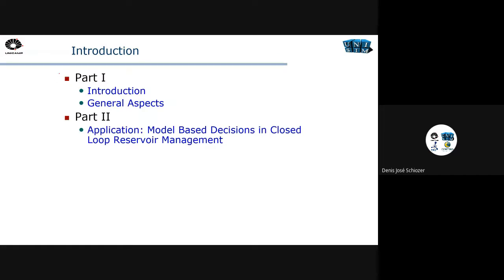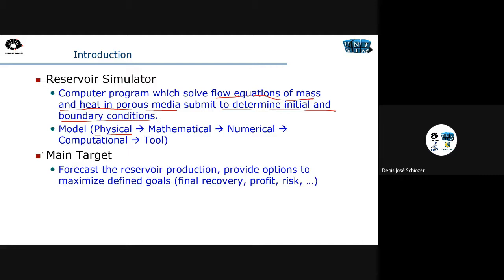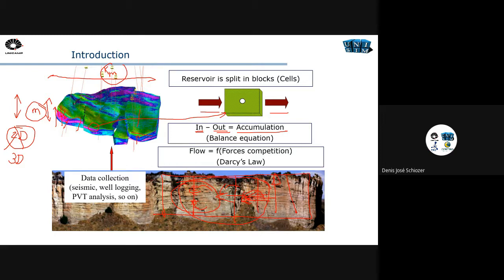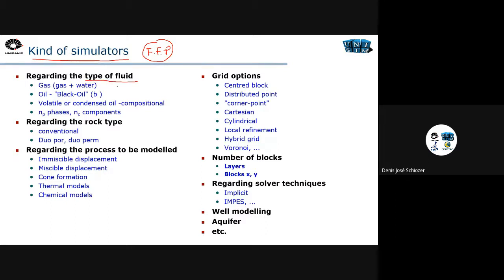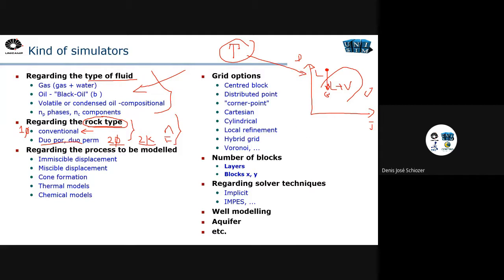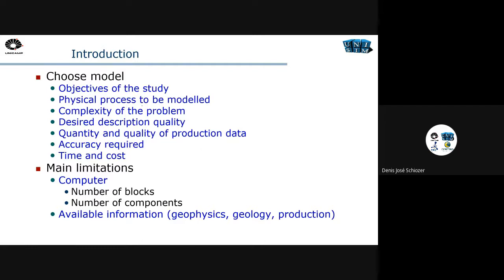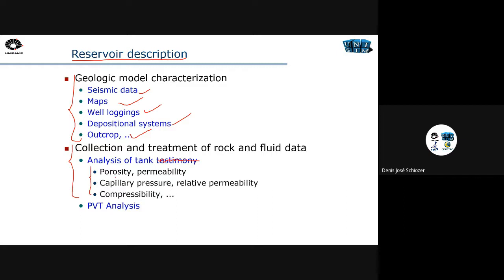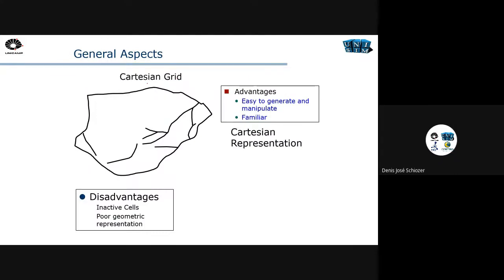PP321 2020 Reservoir Simulation Class 10 Part 1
PP321 2020 Reservoir Simulation Class 10 Part 1 - Intriduction to Petroleum Reservoir Simulation